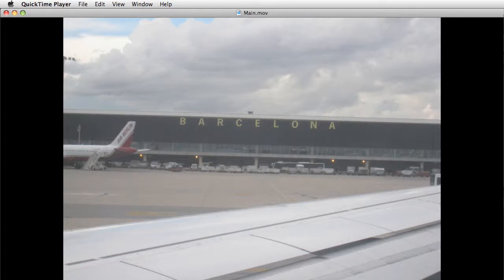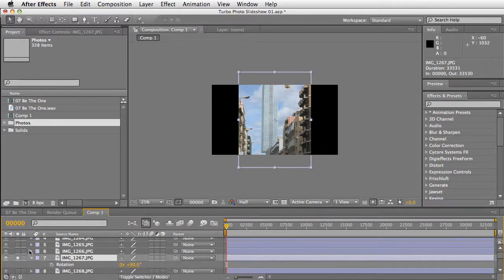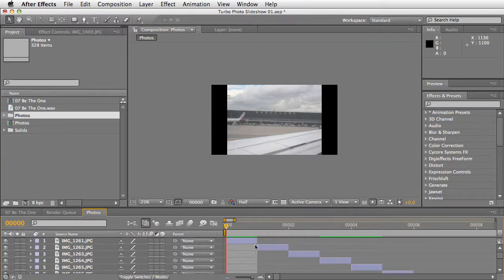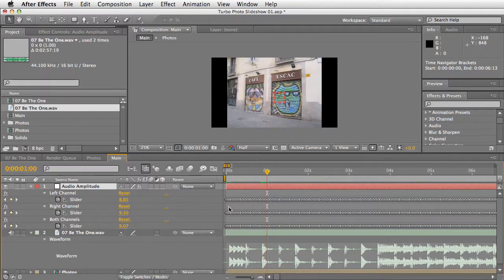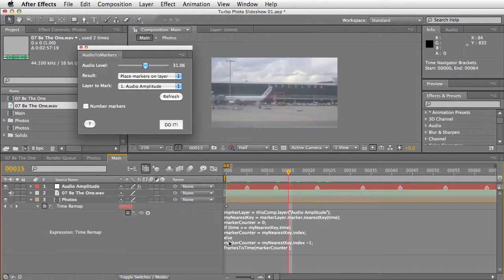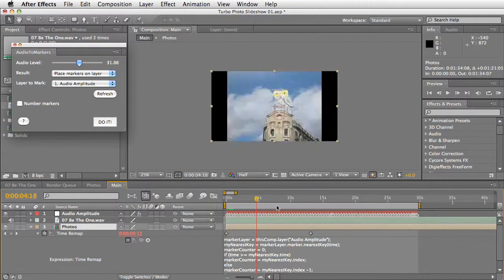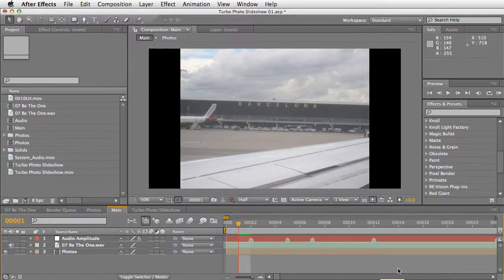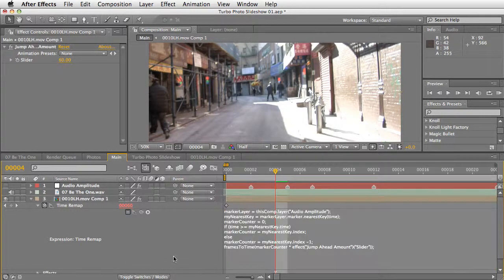129 Create a Rockin' Automated Slideshow